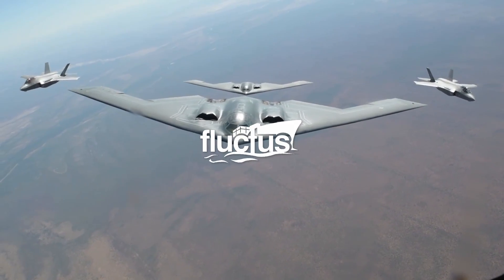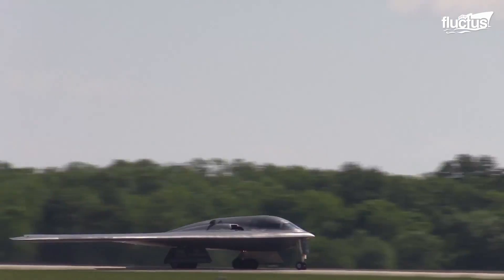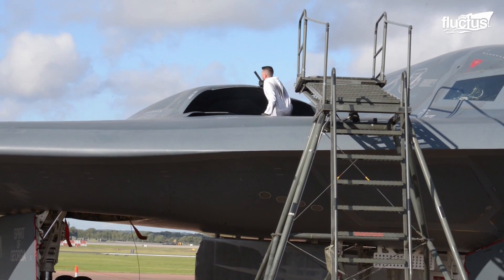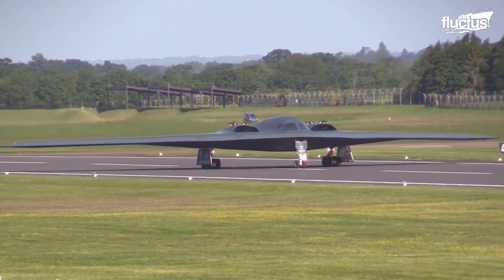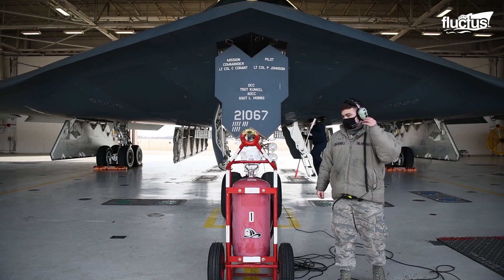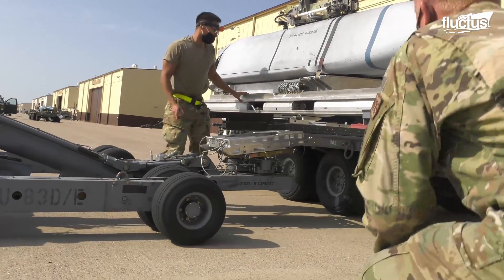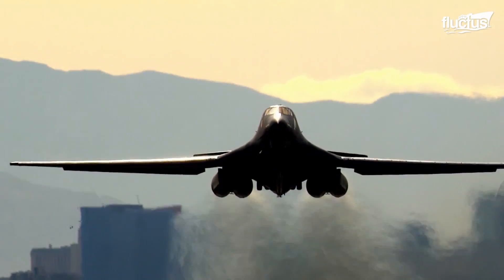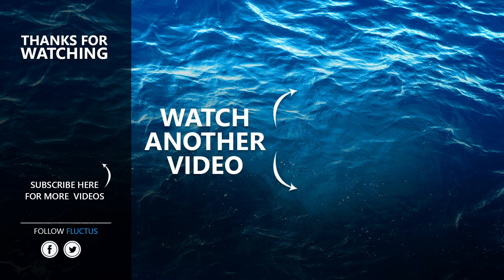Why Only the US Can Build and Maintain This $2 Billion Stealth Aircraft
Welcome back to the Fluctus Channel for a feature on the B-2 Spirit Bomber and what it takes to keep this very demanding aircraft in the air.